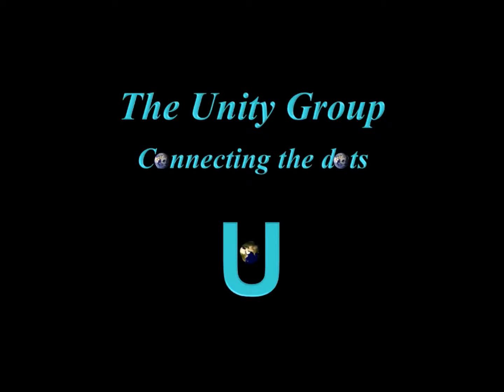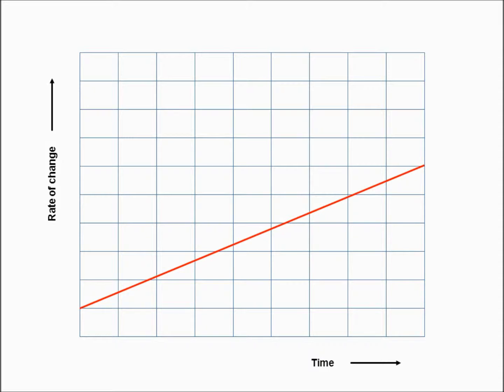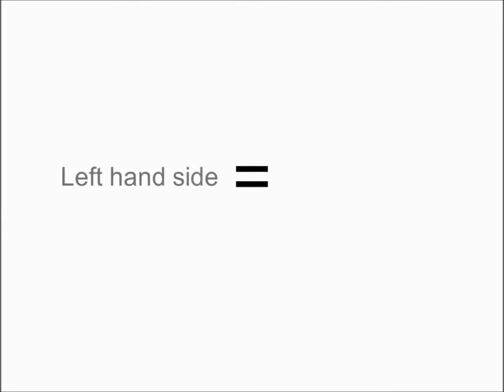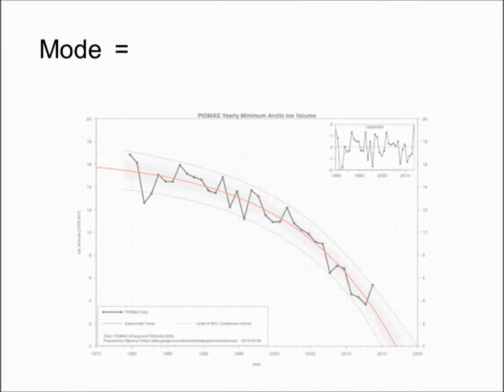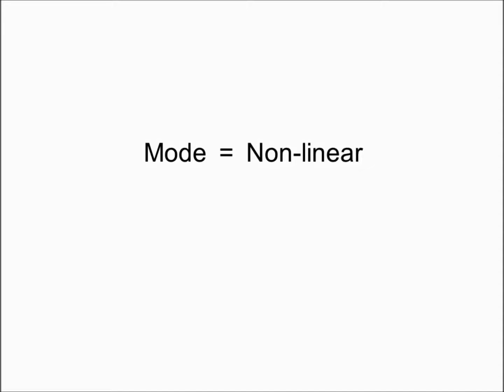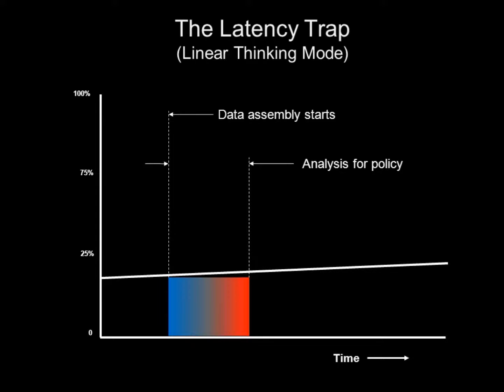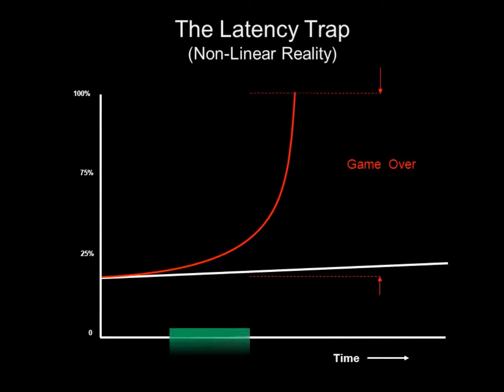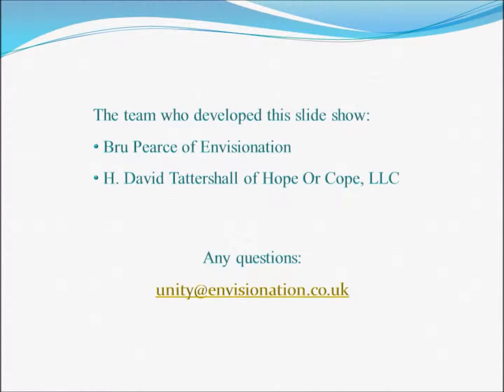Why the climate is in a non linear mode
An explanation of the difference between linear and non-linear exponential mode as it relates to climate change.